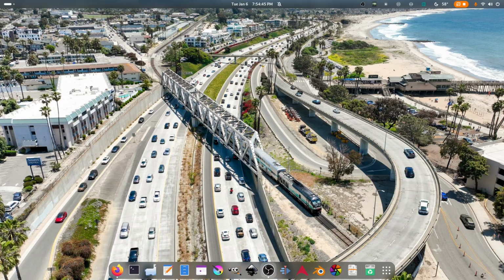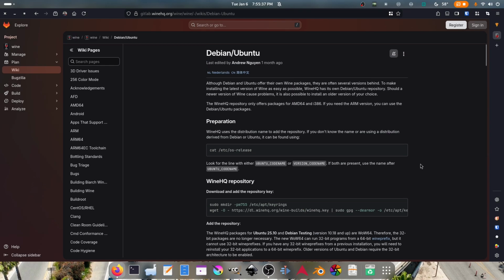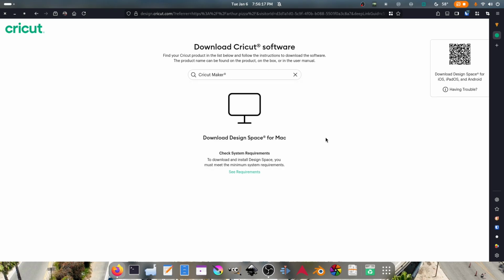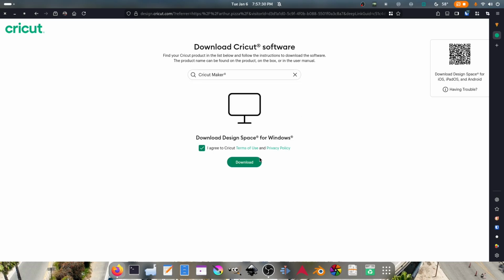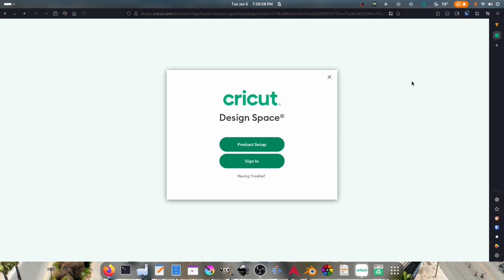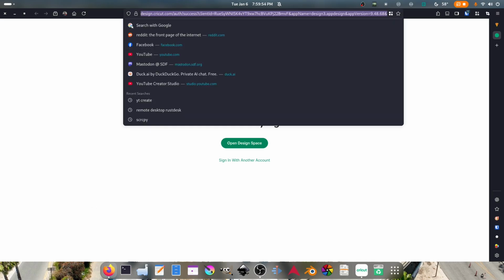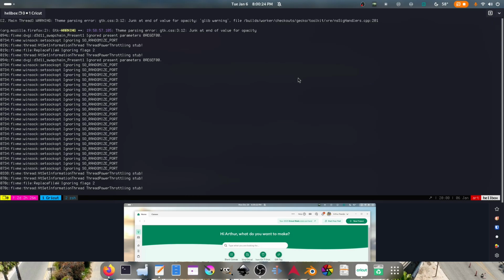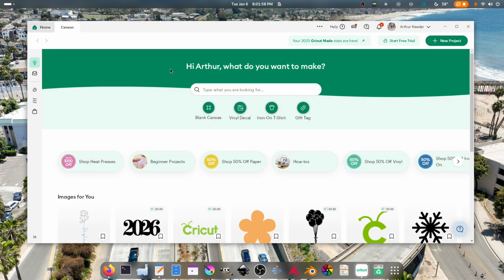How to install Cricut Design Space on Linux